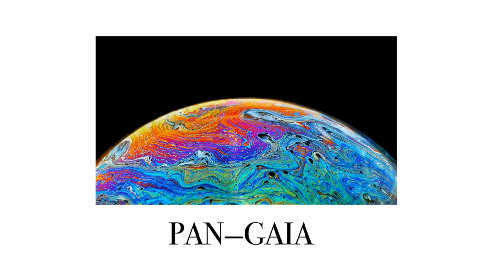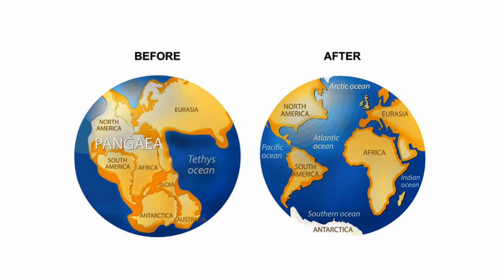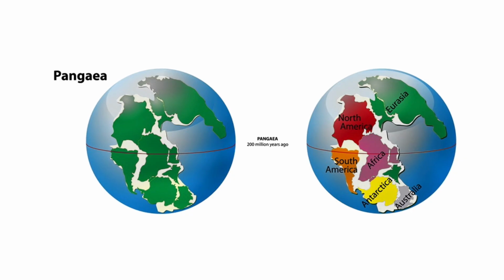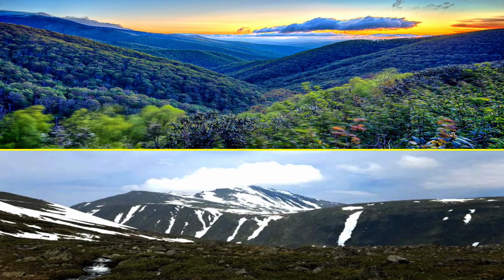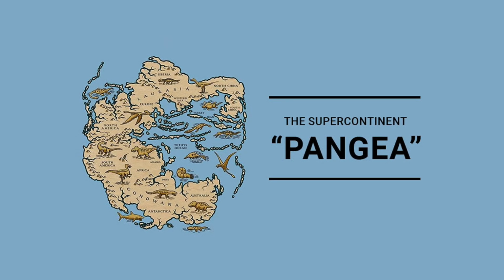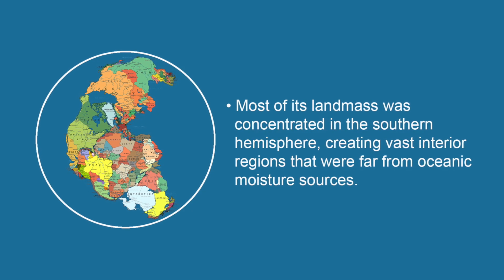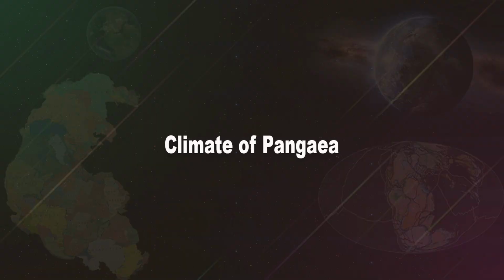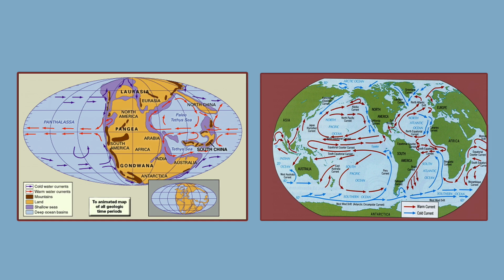7 Pangaea Part A